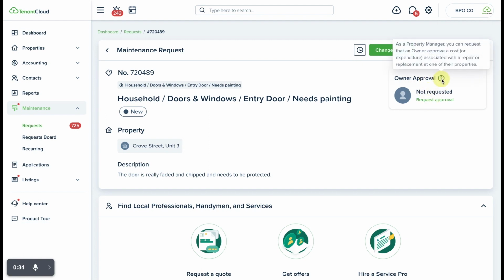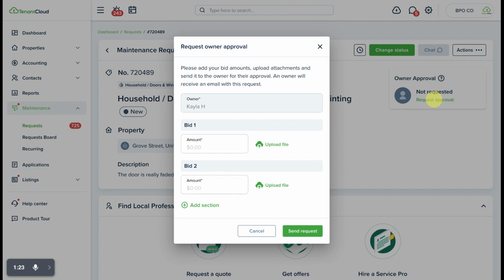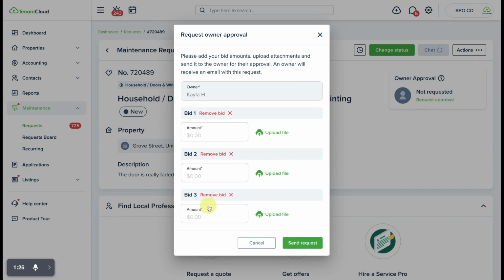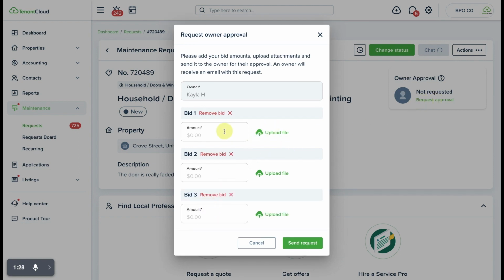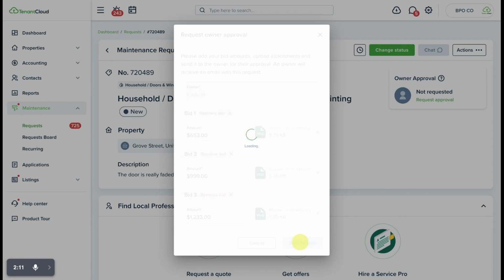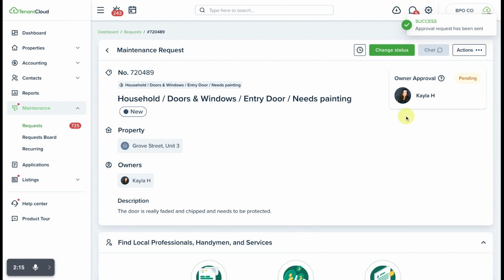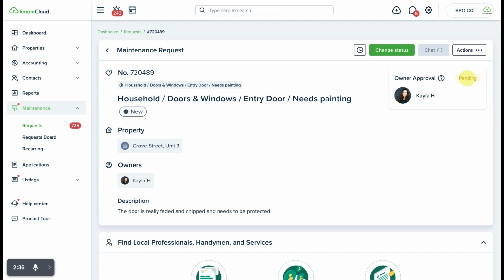How to request owner approval for a bid on a maintenance ticket (Landlord) | Rent Collection App